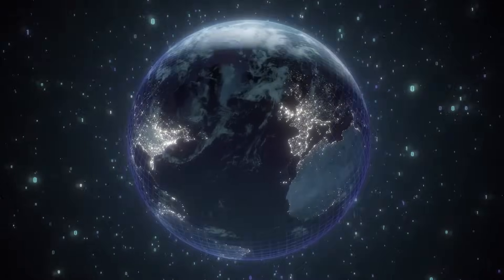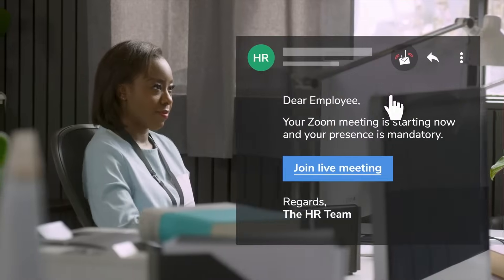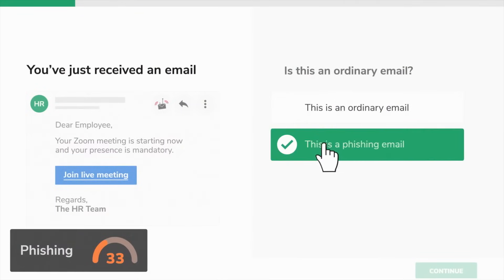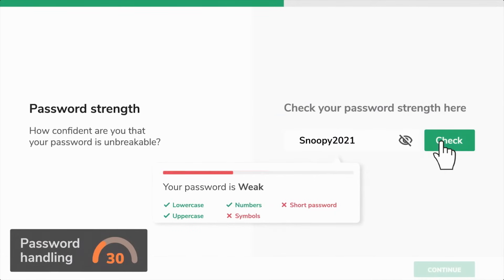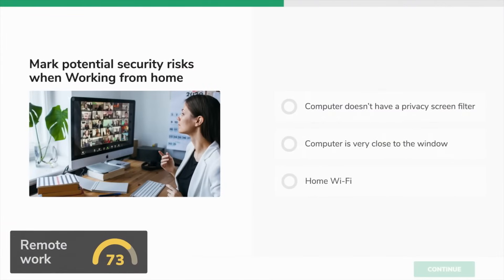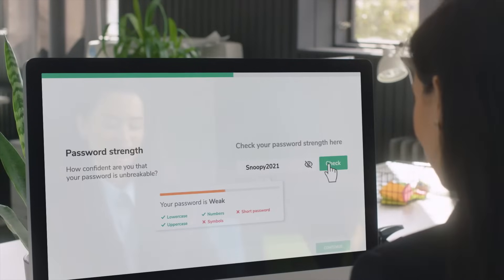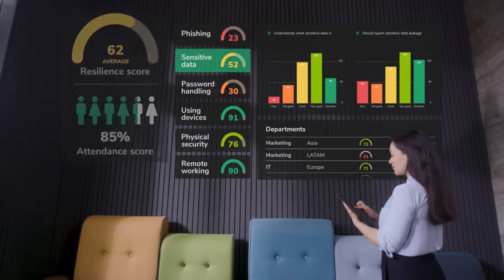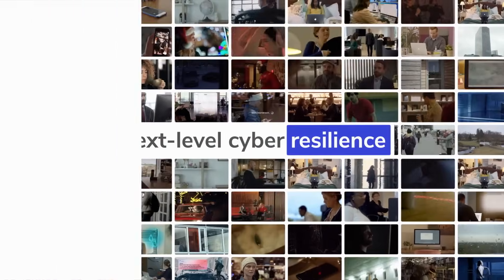AwareGO | The Human Risk Assessment: How to measure the human risk factor in cybersecurity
AwareGO’s Human Risk Assessment is a transformative way to identify, measure and remedy the human risk factor when it comes to cybersecurity.

Designed by behavioral and cybersecurity experts, the Human Risk Assessment allows organizations to measure human risk and resilience across a number of critical cybersecurity threat areas such as phishing, passwords, tail gating, social media sharing, remote work and more.